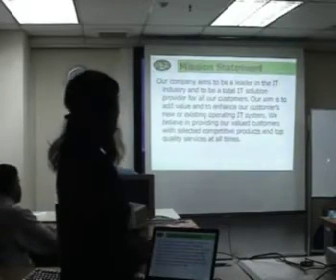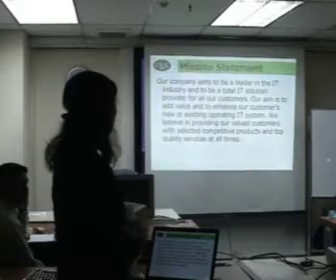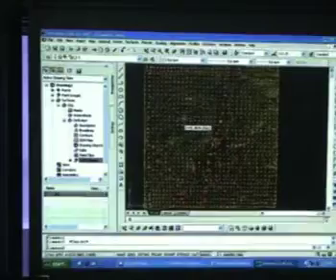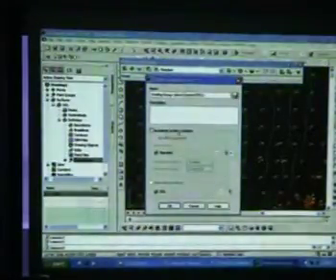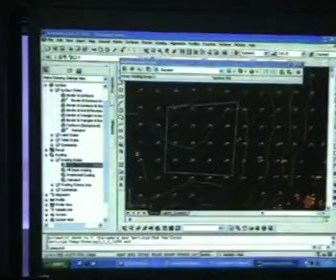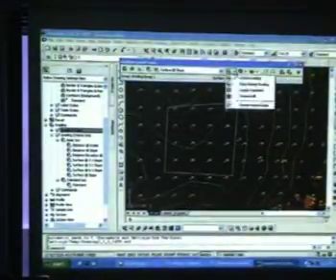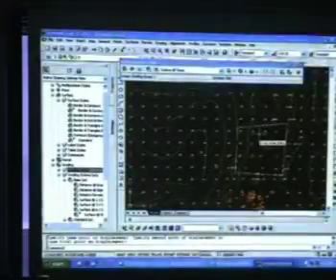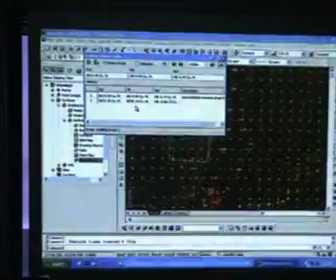Demonstration of Autodesk Civil 3D in 2005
This was my product demonstration of Autodesk Civil 3D in 2005 while I was working in MLST.

Uploading my video here as a backup before my DVD dies!